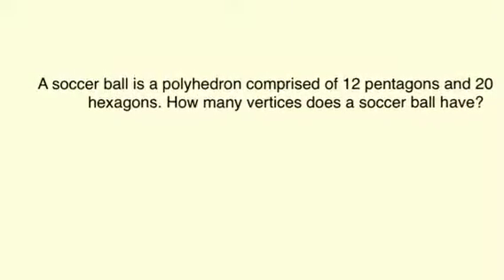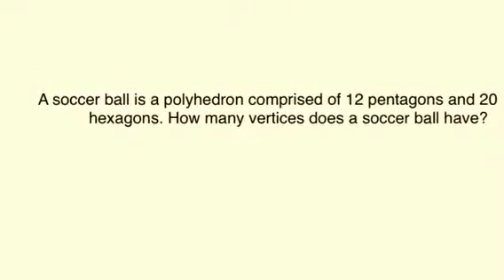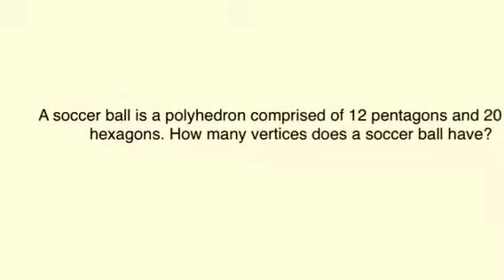Mathmadical Video Challenge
2015 video challenge